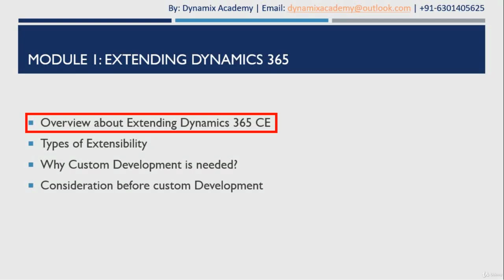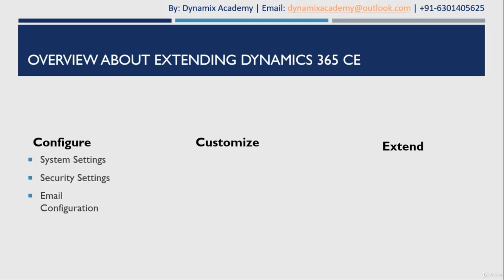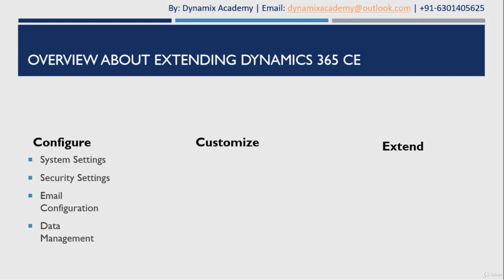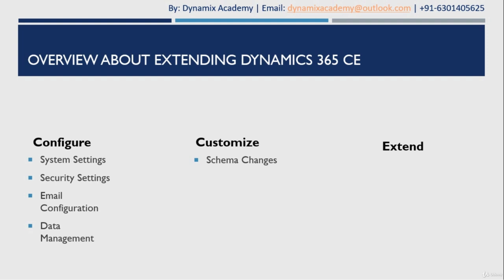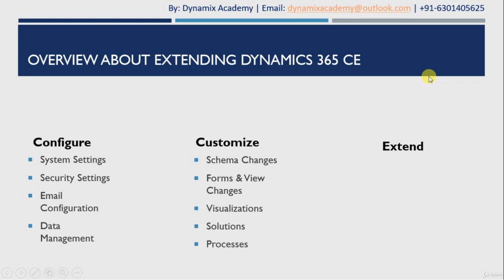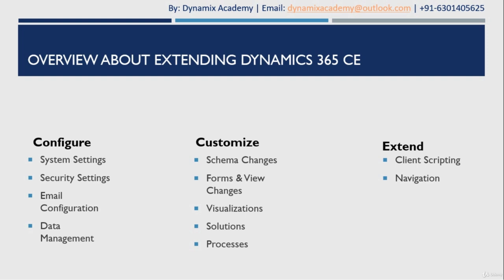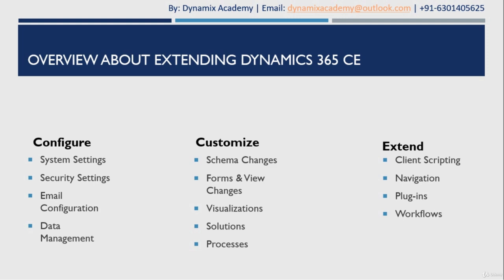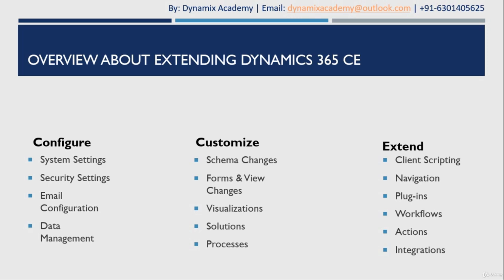M1L1: Overview about extending Dynamics 365 CRM?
In this Video we will learn about Extending Dynamics 365 CRM with Details ?

This Video is Lecture 1 of Module 1 of Microsoft Dynamics 365 Plugins Development Course

Below is the full Microsoft Dynamics 365 Plugins Development Course Curriculum

• Plug-in Basics
• Develop Plug-ins

• Plug-in Registration
• Plug-in Deployment